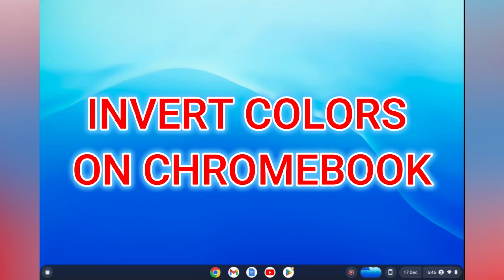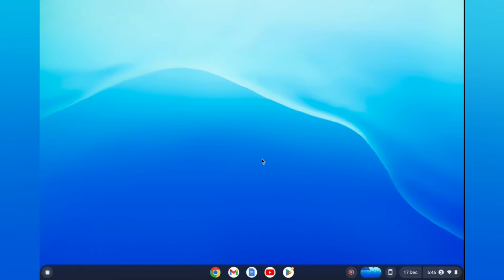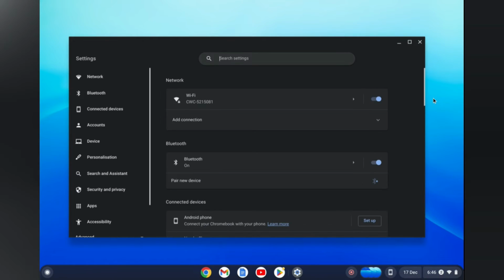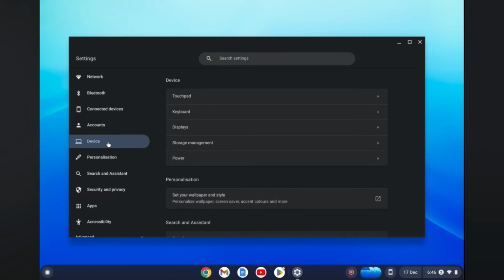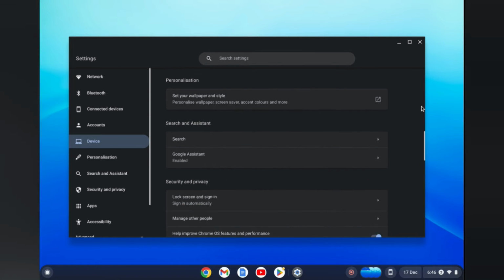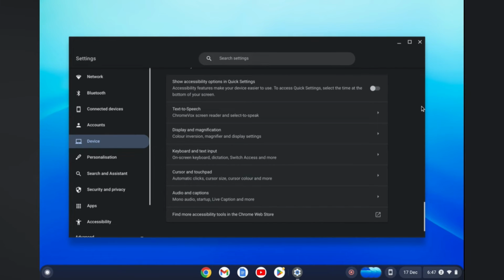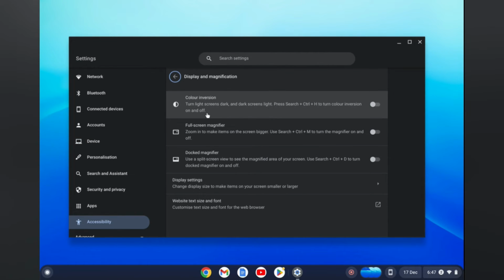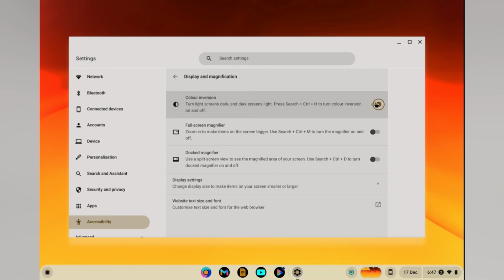HOW TO INVERT COLORS ON CHROMEBOOK